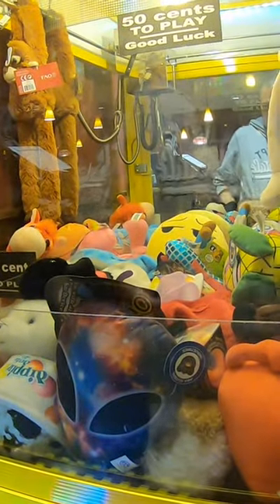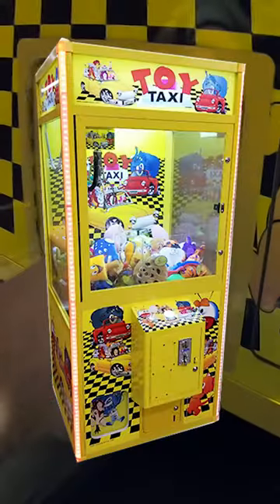Quick Money Collection From Our Toy Taxi Claw Machine! 🤑